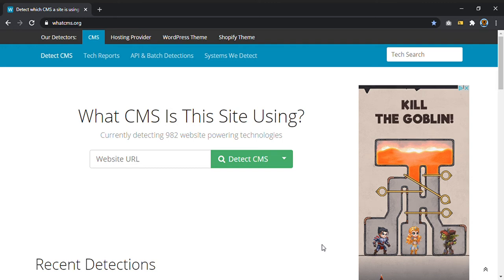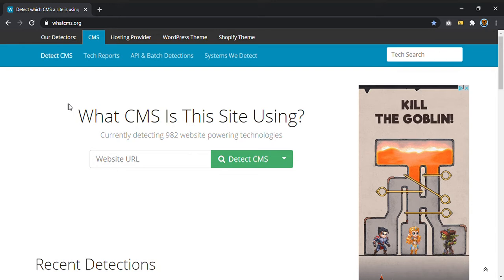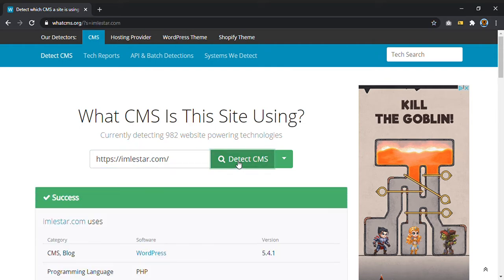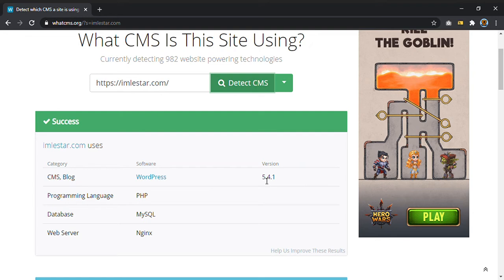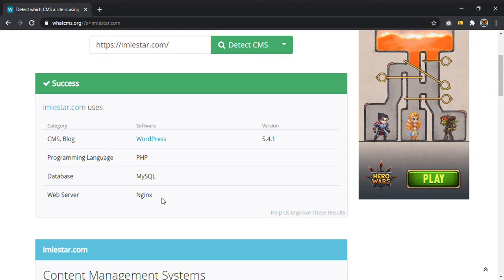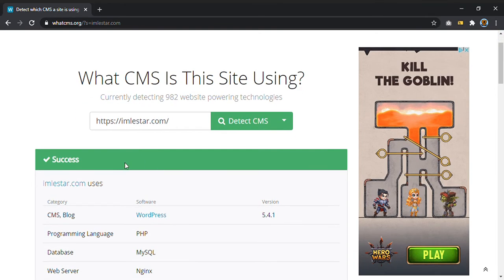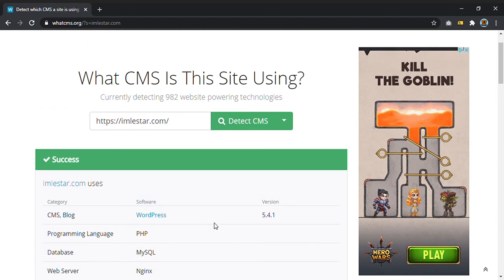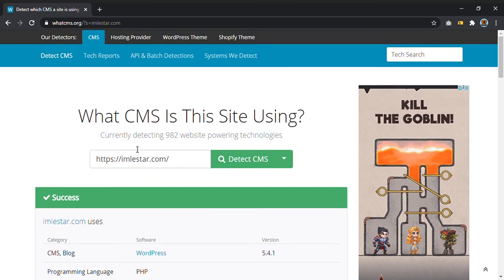How to find what CMS a website is using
In this video I will show you how to find what CMS is a website using. I suggest you to use this free tool, as it is very fast and accurate.

Link to What CMS Is This Site Using?

If you have a website 🌐 I highly recommend you use SiteGround, the best self-hosting platform in the world 👉🏻

Here you can buy my book "Bellator Est Lux" in paper format 📕
Here you can buy my book "Bellator Est Lux" in ebook format 📖